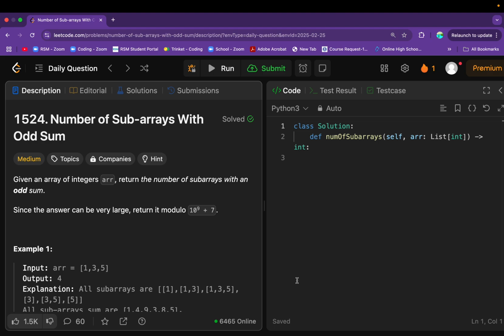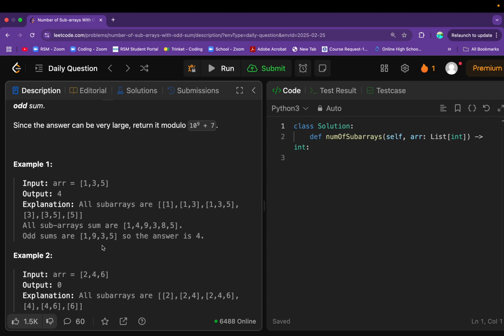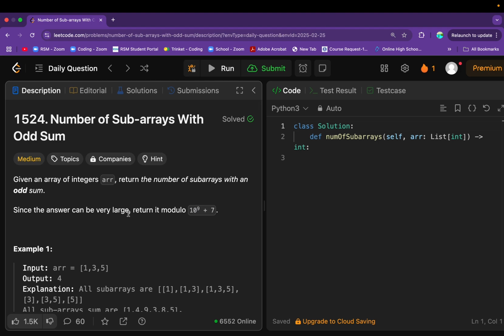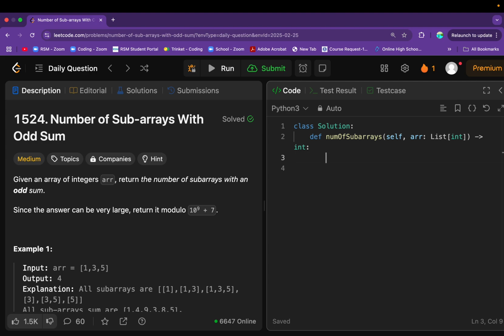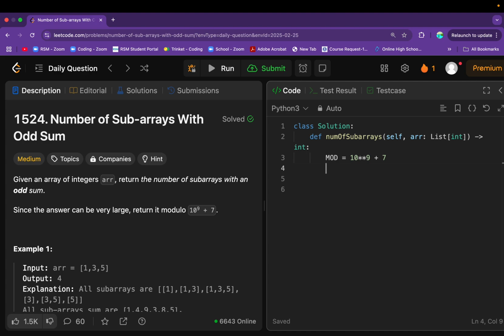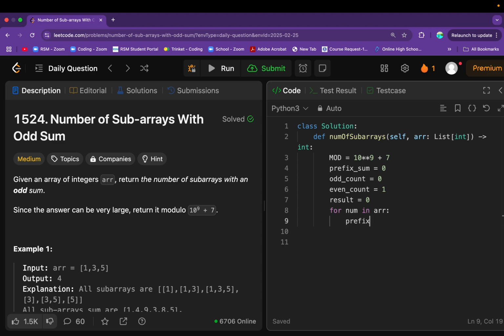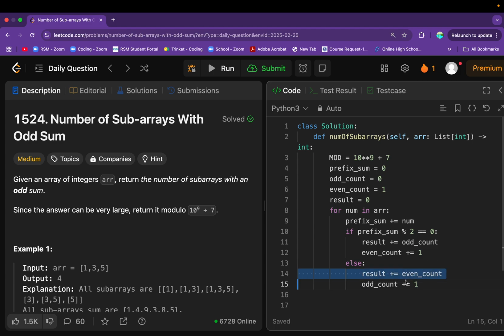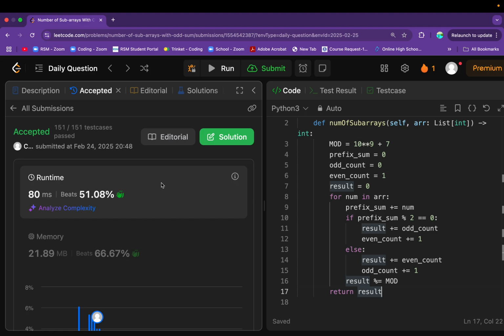Number of Sub-arrays With Odd Sum - Leetcode 1524